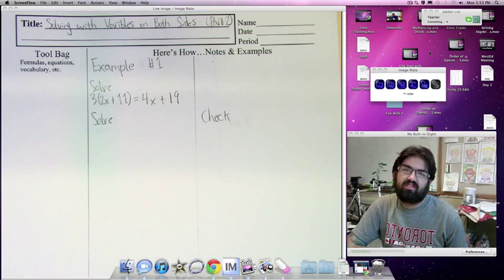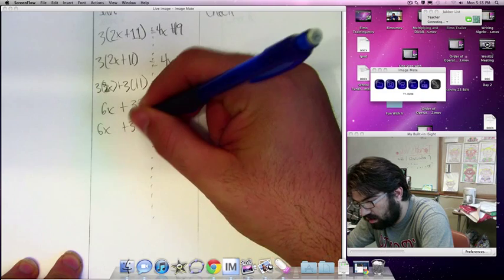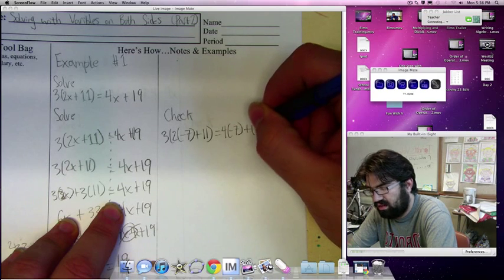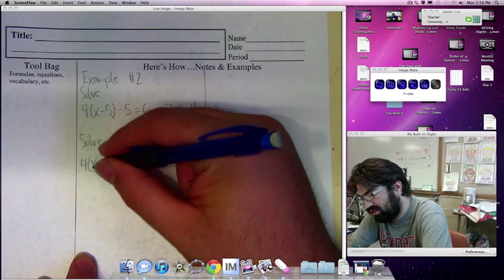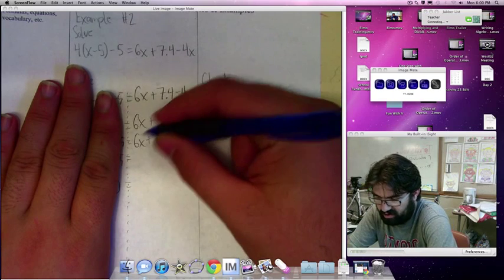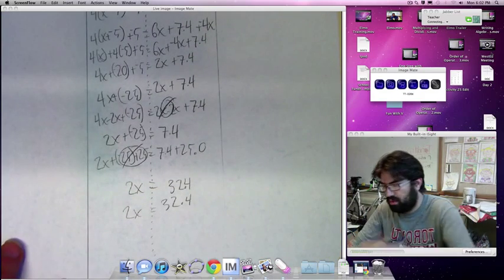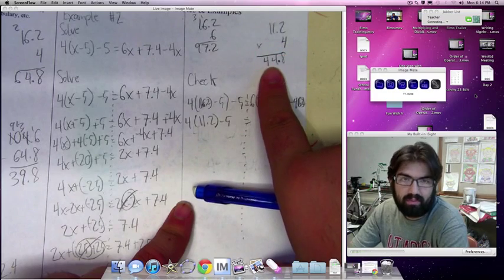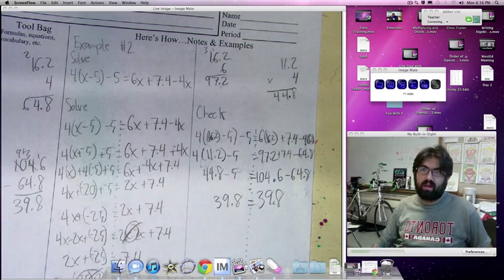Solving with Variables on Both Sides Part 2